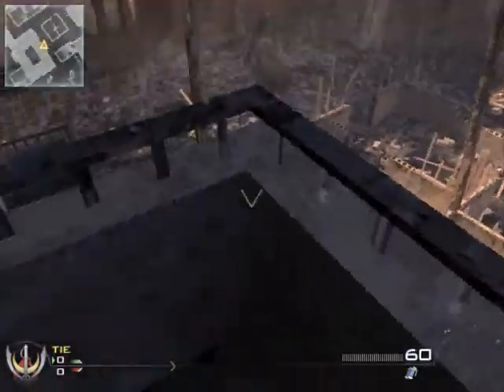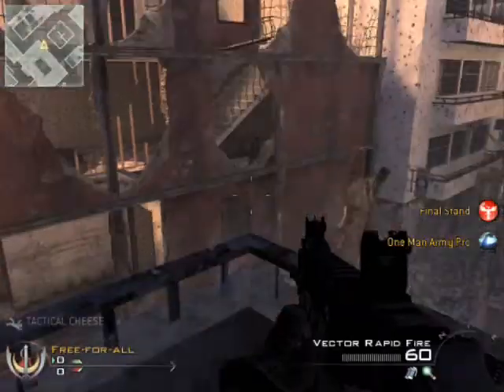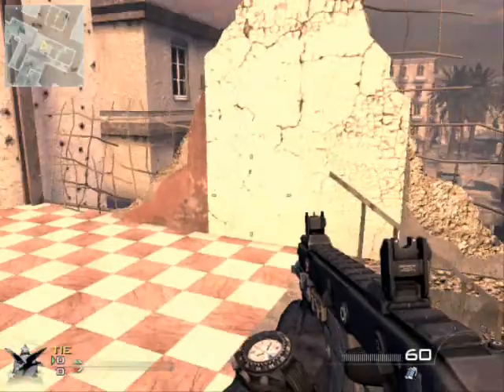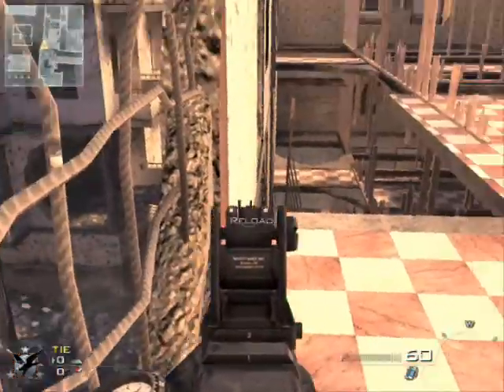Karachi Glitch - CoD Modern Warfare 2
A glitch in the Call of Duty Modern Warfare 2 map karachi which lets you go on top of the building.

[TAGS]

rushing sniping quickscope noscope hardscope win fail epic game winning killcam episode random funny ... shaun of the dead hott fuzz popular movie lololol beast gameplay commentary favela rust search and destroy free for all deathmatch team objective capture the flag tactical nuke nuclear strike harrier ac-130 chopper gunner pave low emergency airdropmodern warfare mw2 cod funny glitch fail streak nuke Modern Warfare javelin rocket tutorial Infinity Ward mapMonkeys minitage montage zzirgrizz gameplay elevator shotgun knife strafe jump multiplayer martyrdom giant explosion epic yt:stretch=16:9 i am pro legend cool javelin glitch elevator out of map amazing throwing knife cool pro funny karachi rust afghan social, and simple to use. FLYING GHOST Sign in with your Google Account! This is an E3 preview of the new Xbox 360 dashboard ... MONEY FREE AWESOMEThis is an E3 preview of the new Xbox 360 dashboard soon to be released. xbox 360 new dashboard gears marcus dom halo e3 electronic enterntainment expo dashboards fall update 2008, including new avatars, 1vs100, and Netflix support. New Xbox 360 Dashboard Fall Update 2008 walks you through some of the new features xbox dashboards fall update including avatars 1vs10 Demo game installation process for the New Xbox Expe... SUBSCRIBER HACK WEBDemo game installation process for the New Xbox Experience dashboard Want to Subscribe? ALOT OF VIEWSSign in to YouTube now! RING OF DEATH Sign in with your Google Account! New dashboard interface for the Fall. This update wi... PS3 VS XBOX 360New dashboard interface for the Fall. This update will create an all new Xbox Live experience, as well as add Netflix to all Xbox Live Gold Subscribers for free on their Xbox 360 Marketplace. New avatars for all Xbox Live users, and more! xbox 360 microsoft dashboard avatars new experience e3 2008 bringing it home gears of war fall update halo resident evil This is the all new XBOX 360 Dashboard look. It gives you the ability to create an avatar which is like the Nintendo Wii XBOX 360 Experience Dashboard Live Halo * Play from hard drive. Copy your games from the game disc and play directly from the hard drive. Not only will the drive not spin, but load times are quicker, as well. Of course, you will still need the disc in the tray to prove you own the game. * Access Xbox LIVE Marketplace on the Web. Browse and purchase Marketplace content whenever you want from Xbox.com and it downloads automatically to your console. Purchase that new map, television episode, the latest Xbox LIVE Arcade game or set up a movie to watch when you computerget home from work. download movies watch movies online no credit card * Dashboard built into the buyingnew Xbox Guide. For everyone who loves rent the how to free ms points xbox live subscription you tube partner prize rebel cheat engine fire fox i soulja boy bird walk mrfirefalls mrwaterfalls i can get you recon image fake not real do not post illegal banned suspension hacking youtube accounts hotmail yahoo google mail send sent recieved customer service boosting prank Major Nelson shows us how to customize Avatars. Avatars are coming this fall in the Xbox 360 dashboard update The New Xbox 360 Experience, including avatars and new games available for download on the Xbox Live marketplace. This video was shown at the E3 Press Conference penguin July 14, 2008. The new experience will be available Fall 2008. : New Xbox Experience (NXE) New Xbox Experience Game Installation What happens Process .call $100 msn password demo game Xbox 360 - Avatars in New Xbox Experience Gamer Pics Theme Blayzeboy Vital Overkill MrWaterFall Digital Ph33r how to get recon armor iPod touch prizerebel hadk generator habbbo coins for club free games on pc computer mirrors edge call of duty 4 5 farcry gears of war 2 2 resistance 2 need for speed undercover mortal kombat DC Universe Little bi Cod4 Ps3codjumpers reckless reborn chaaos exooutsider xcodgamingx t3amb0ss beerponger146 ACR Famas Scar Scar-h scarh H tar-21 tar21 tar 21 m16 M4A1 m4 carbine f200 fusile assault mechanism of saint andrews ak-47 mp5k ump 45 ump45 vector p90 mini uzi miniuze mini-uzi m64 l86 rpd rpg m240 intervention barret 50.cal m21 wa2000 walther riot sheild spas 12 spas-12 ranger m1014 chunky model 1887 akimbo patch m9 raffice usp 45 usp45 magnum .26 deagle desert eagle FMJ noobtube owned pwned fail moment win blog vlog extra content sleight of hand scavenger pro one man army marathon stopping power cold blooded lightweight hardline steady aim ninja scrambler commando